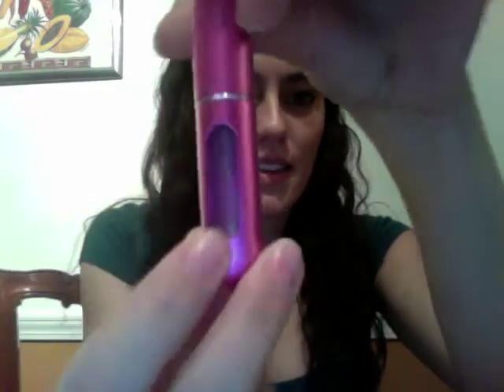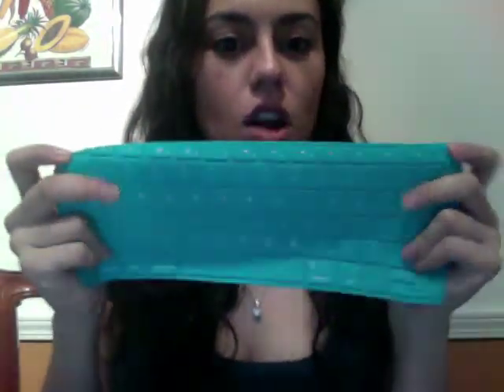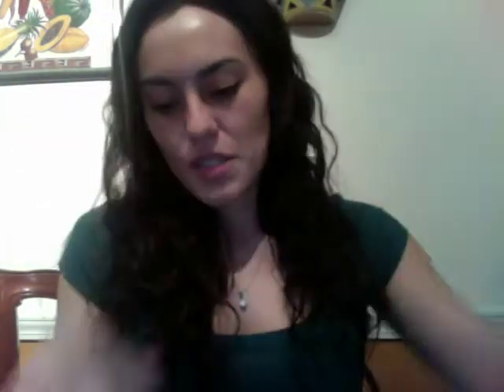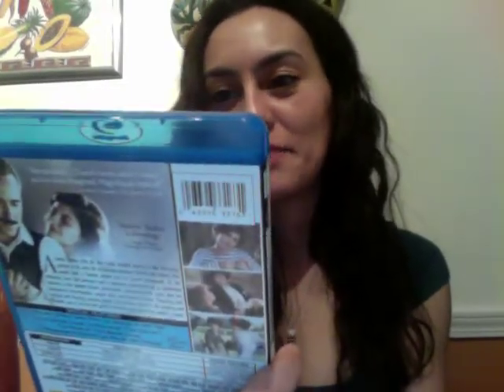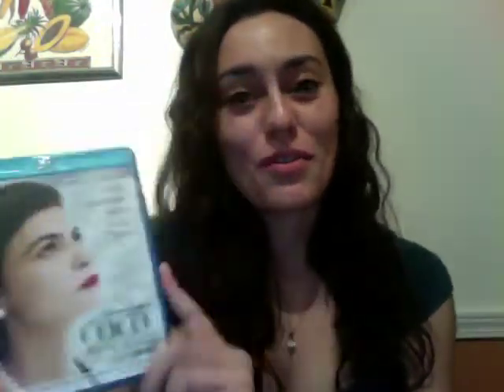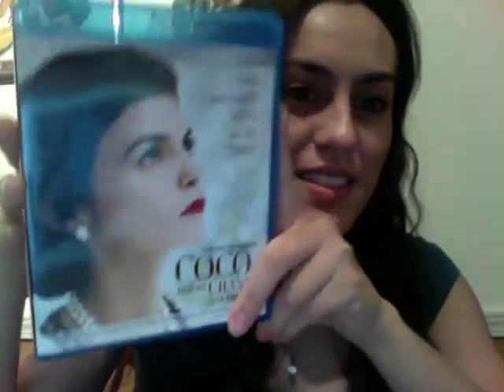What I got for Christmas :)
Finally! Things I received for Christmas :)